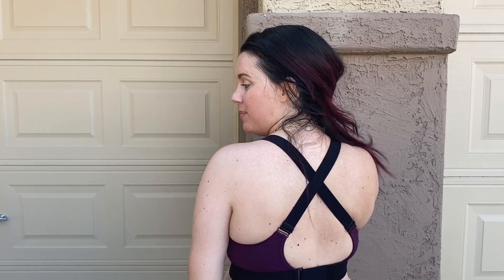LuLaRoe RISE Consistent Review Size XS